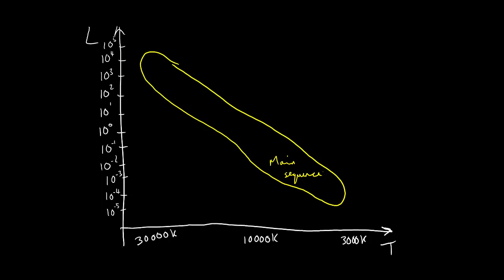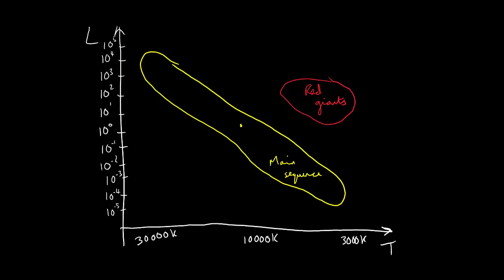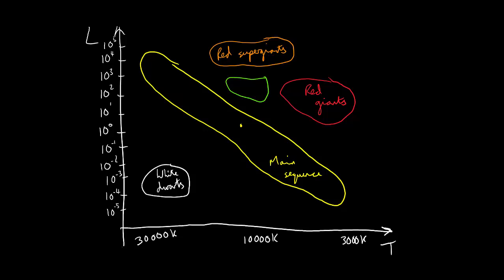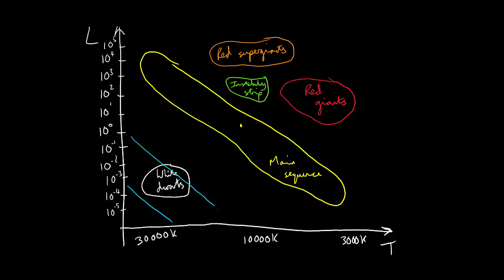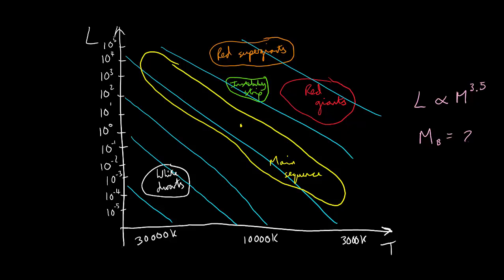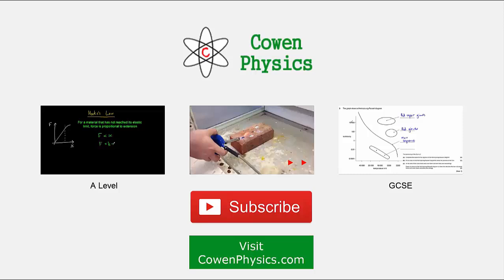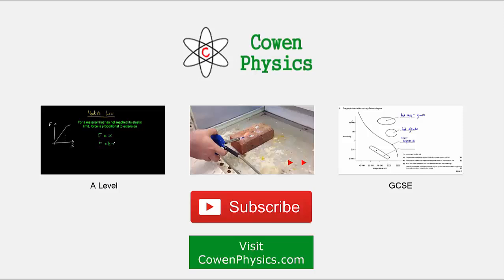Hertzsprung-Russell Diagrams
An explanation of the key features of a Hertzsprung-Russell diagram, including the main sequence, red giants, red supergiants, white dwarfs and the instability strip. Also a brief introduction to the mass-luminosity relation.